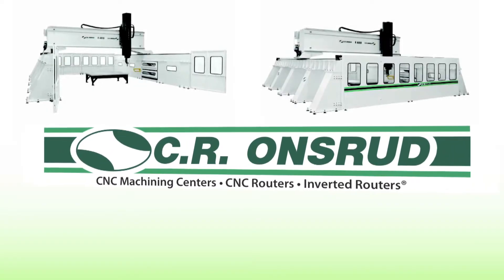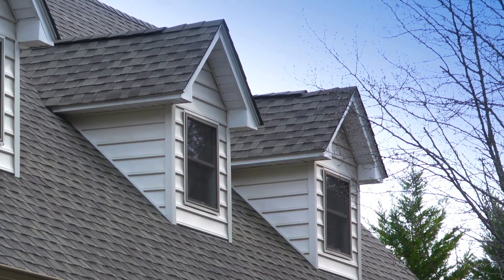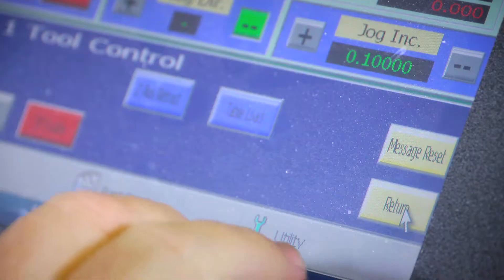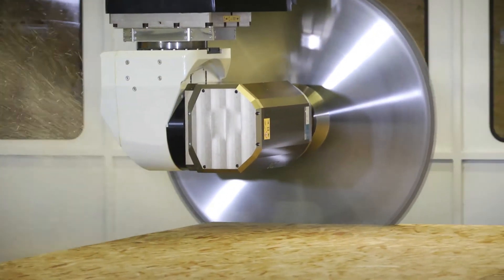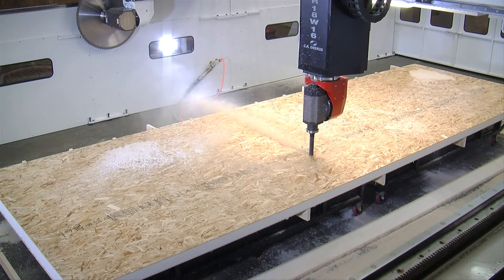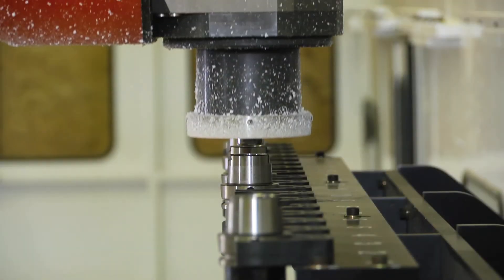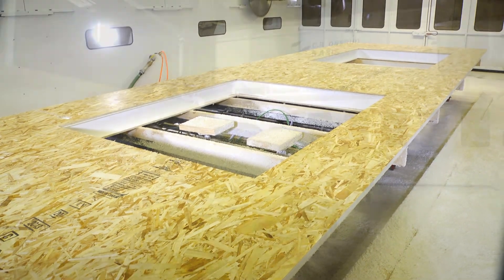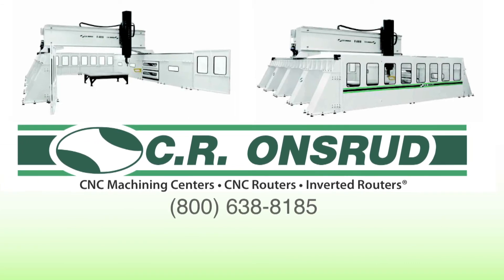SIPs Panels Processed on the High Rail CNC Machining Center by C.R. Onsrud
The HR-Series (High Rail) industrial CNC Router configured for processing panels for the Structural Insulated Panel (SIP) industry, features a large work envelope capable of accepting full panels, 36-position automatic tool changer, and dedicated 42in saw blade.